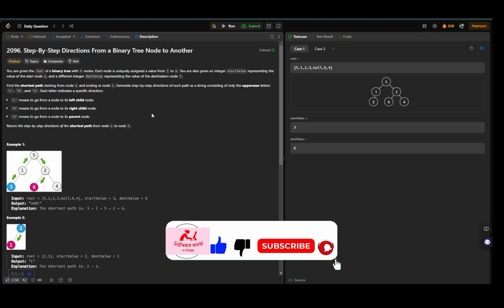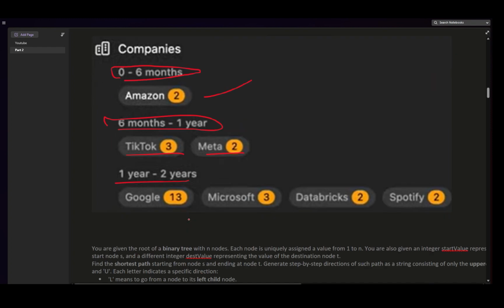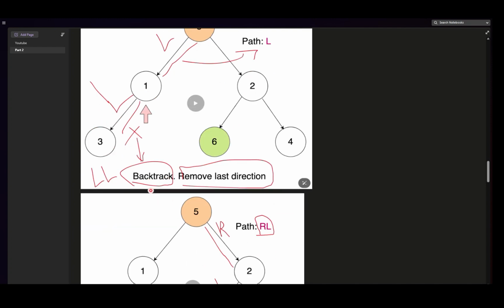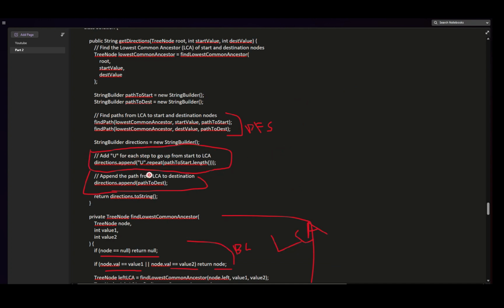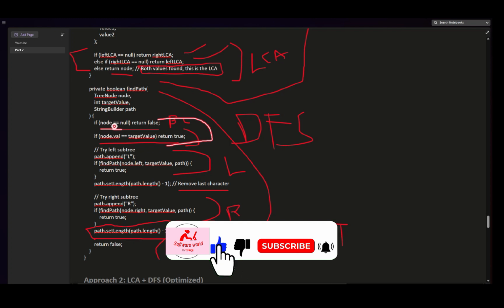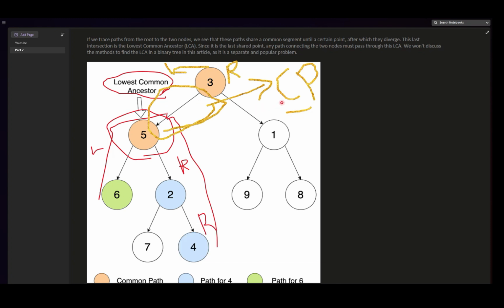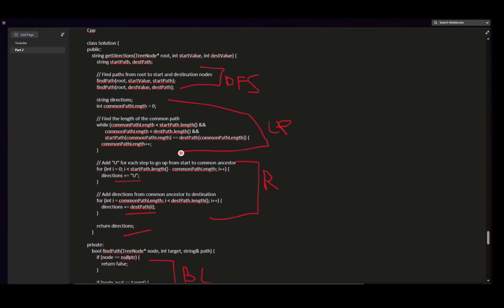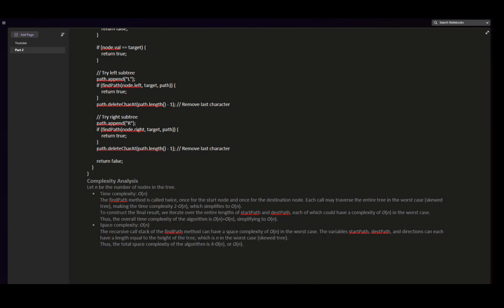2096. Step-By-Step Directions From a Binary Tree Node to Another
Title: Finding Shortest Path Directions in Binary Trees | LCA + DFS Approaches Explained

Description:
In this video, we dive deep into two powerful approaches for finding the shortest path directions between two nodes in a binary tree using Lowest Common Ancestor (LCA) and Depth-First Search (DFS) techniques.

Approach 1: LCA + DFS
The first approach hinges on understanding that paths from the root to two nodes intersect at their LCA. By pinpointing this critical node, we unravel the shortest path directions effectively. This method is foundational and widely recognized in tree traversal algorithms.

Pros:

Provides a structured approach leveraging fundamental tree concepts.
Efficiently identifies the LCA to determine the shortest path.
Suitable for understanding core tree traversal principles.
Cons:

Requires separate logic to find and handle the LCA.
May involve more complex implementation details.
Approach 2: Optimized LCA + DFS
In the optimized approach, we bypass the explicit search for LCA by directly computing full paths from the root to each target node. By trimming their common segment, we simplify the code and enhance efficiency. This streamlined method offers a practical solution for navigating binary trees.

Pros:

Simplifies the pathfinding process by eliminating the need for explicit LCA calculation.
Reduces complexity and code length.
Provides a clear demonstration of optimization techniques in tree algorithms.
Cons:

Assumes familiarity with DFS traversal and path manipulation.
Requires careful handling of path segments to ensure accuracy.
Join us as we explore these approaches step-by-step, showcasing their strengths and considerations. Whether you're new to tree algorithms or looking to optimize your pathfinding solutions, this video provides valuable insights and practical guidance.

✅ Engaging Bootcamp Sessions:
✅ DevOps Bootcamps
✅ Java DSA Bootcamps
✅ SpringBoot Bootcamps
✅ Full-stack Bootcamps